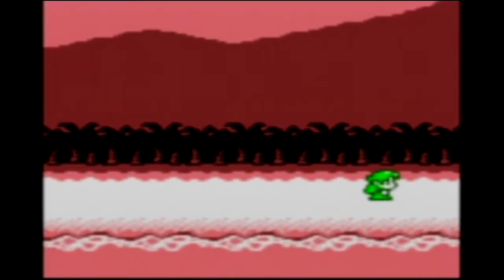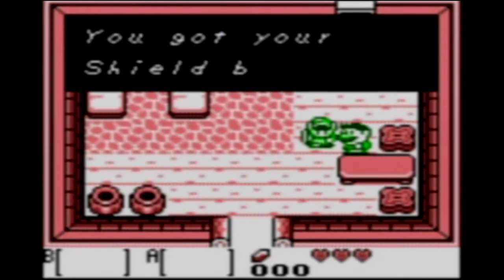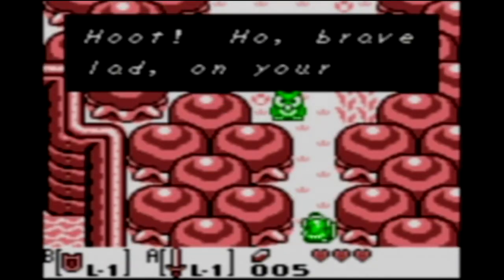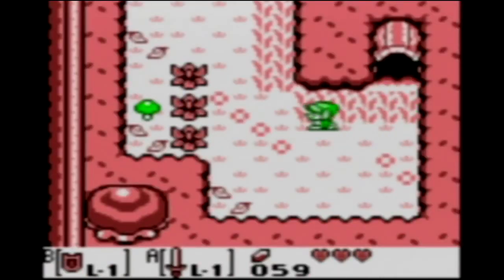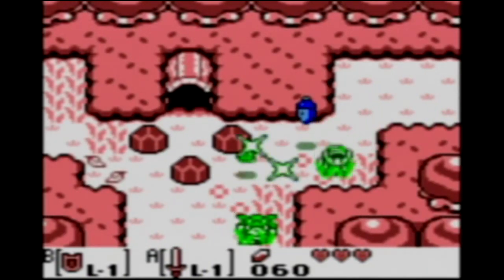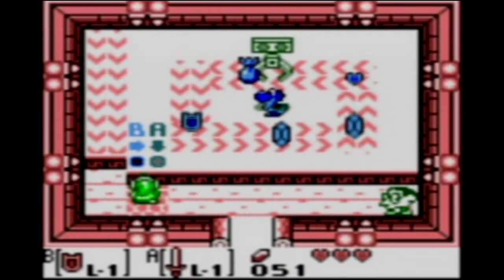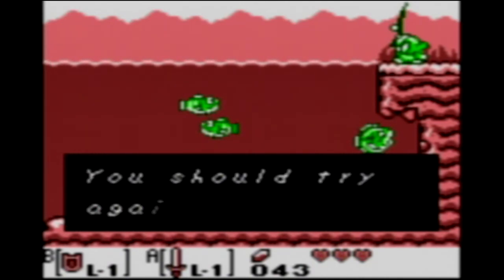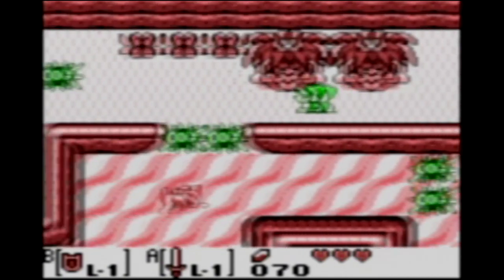Let's Play The Legend of Zelda: Link's Awakening Walkthrough Part 1 (Hyrulian Castaway)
Part 1 of a Complete Walkthrough of The Legend of Zelda: Link's Awakening (played via the Game Boy Player). Link finds himself shipwrecked on a mysterious island. The island's residents task Link with numerous things, with his primary goal being the revival of the Wind Fish. Link starts his adventure by heading for the Tail Cave.